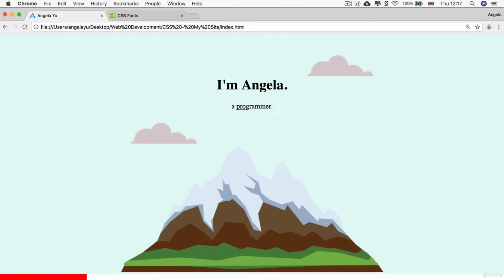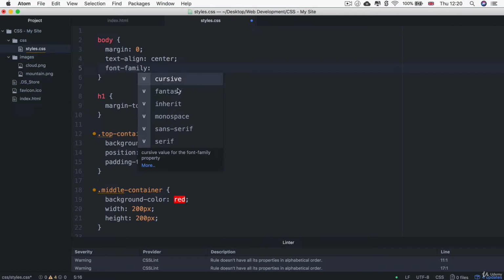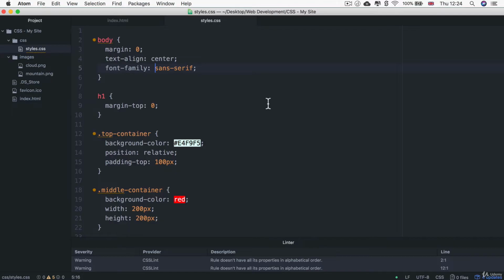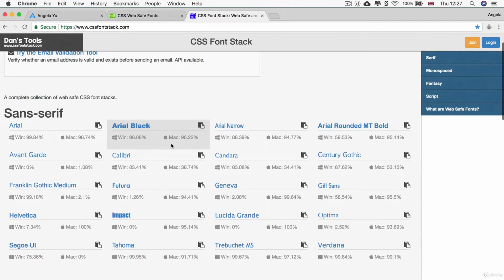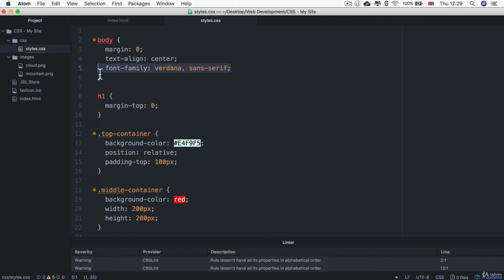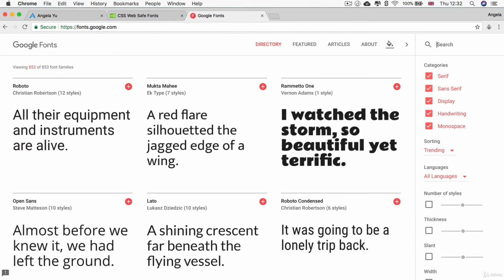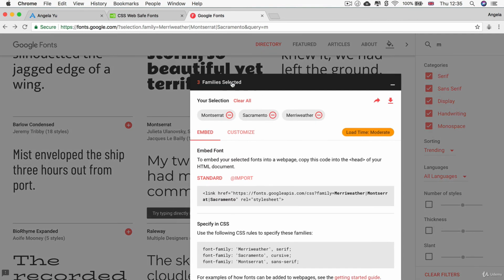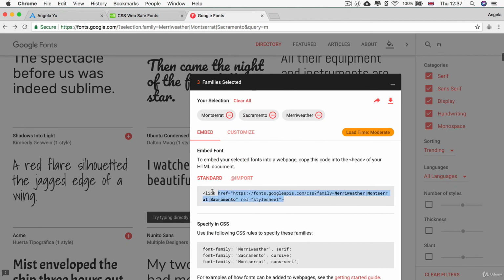Font Styling in Our Personal Site | 100 Days of Code: The Complete Python Pro Bootcamp for 2022